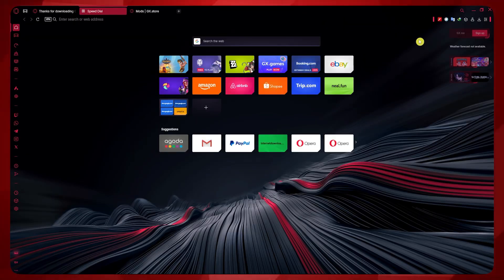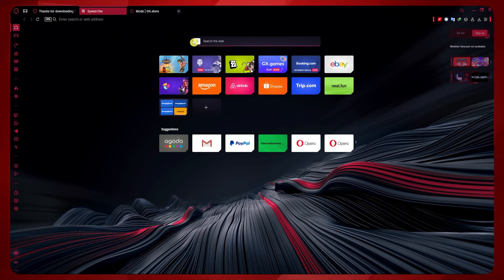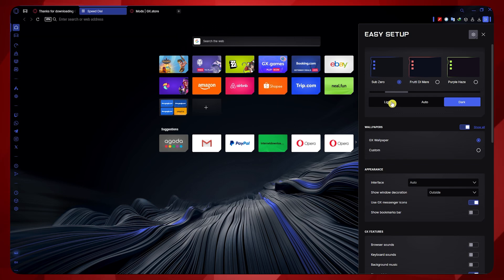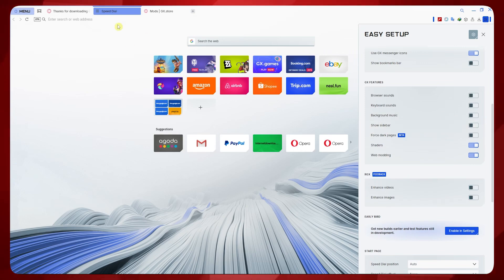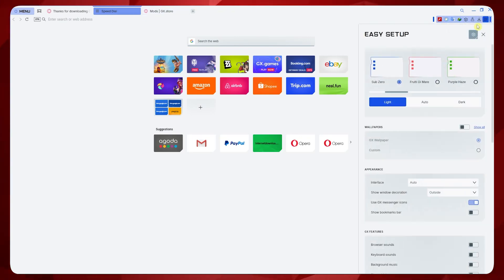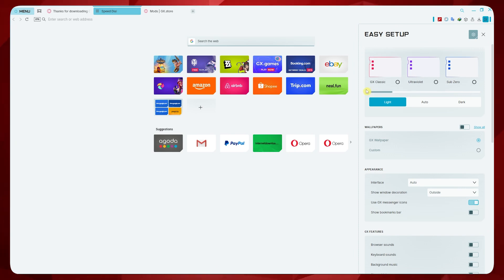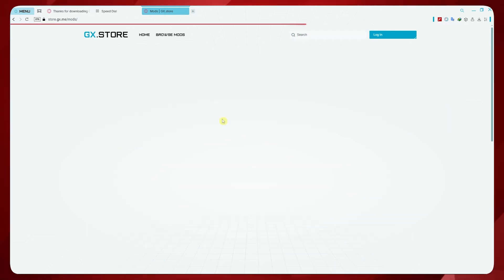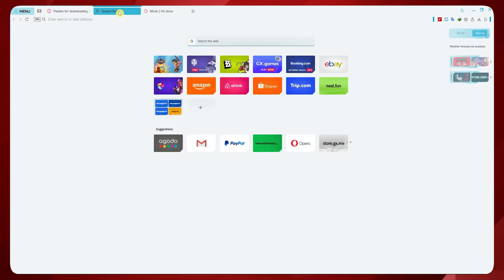How To Make Opera GX Look Like Chrome